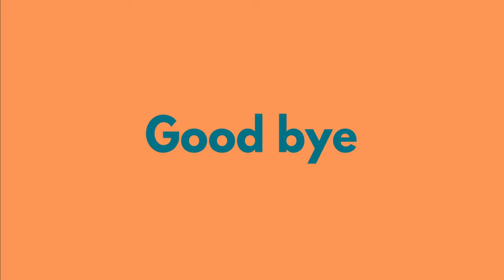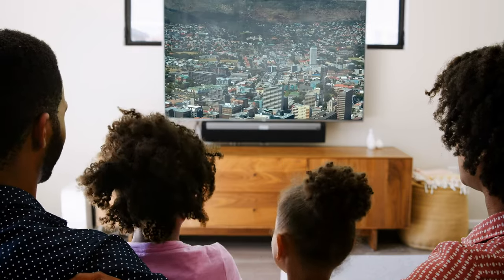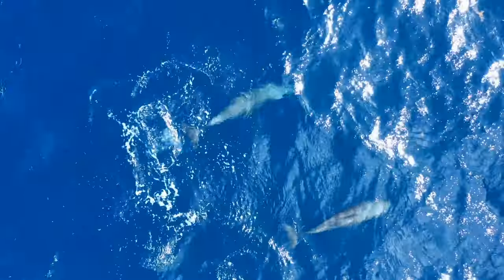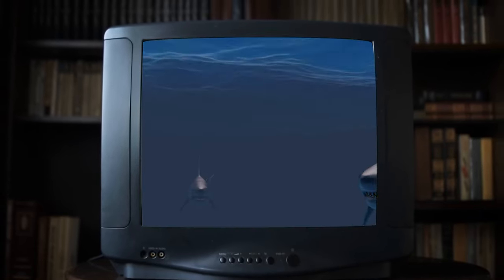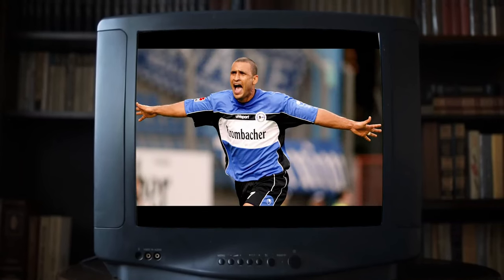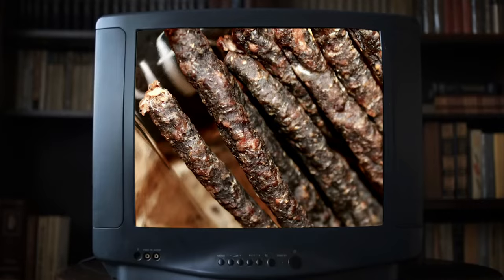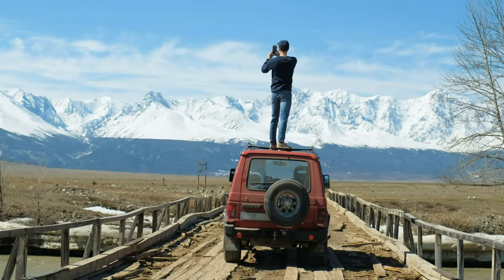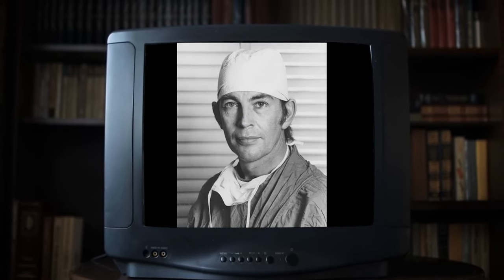South Africa for kids – an amazing and quick guide to South Africa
Join us today as we travel to South Africa! We're a homeschooling family, and we learn together about one new country every week. This week: South Africa.

Learn the coolest, most interesting facts, taste the bobotie, and see the Zulu dance. See all the elephants, lions, springboks, and other animals and people who call this African country home. Our videos are made for kids, a travel guide to South Africa, especially for our lovely young travelers.